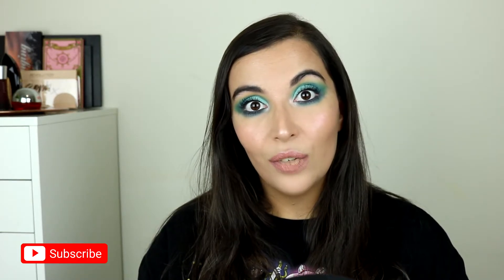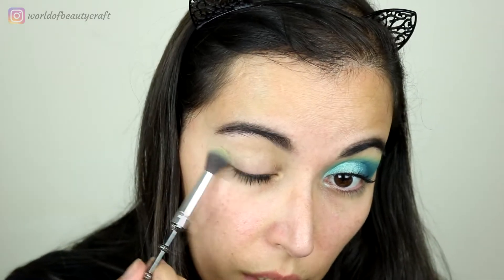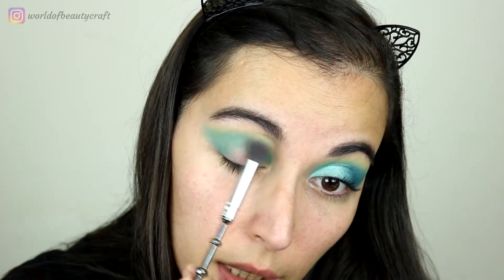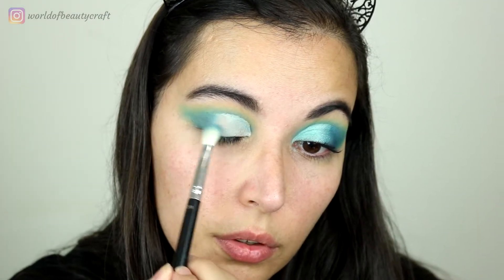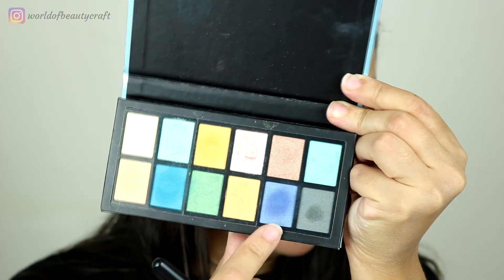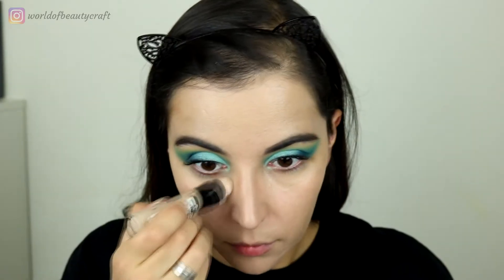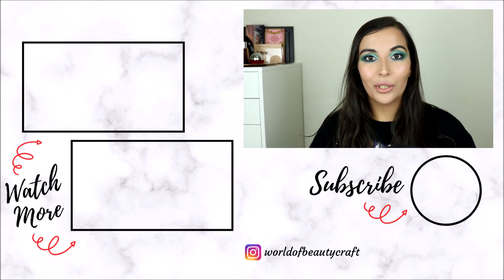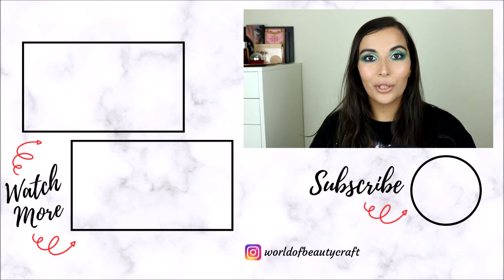Sailor Neptune Inspired Makeup // Sailor Moon Series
In this video I’m doing a makeup tutorial inspired by Sailor Neptune, for my Sailor Moon Makeup Series!

NYX Proof It! Eyeshadow Primer
Primark Vitamin Primer
Primark My Perfect Colour Perfect Finish Foundation